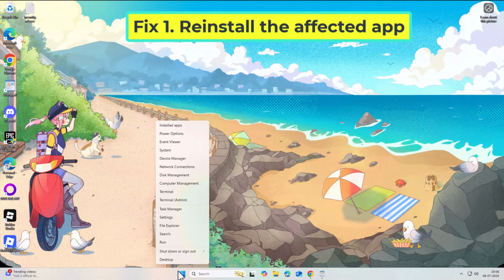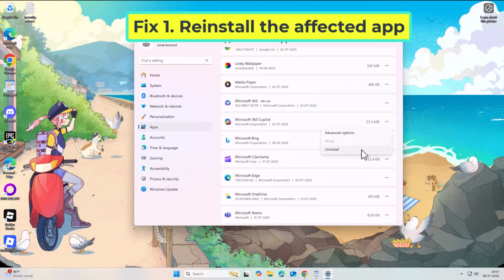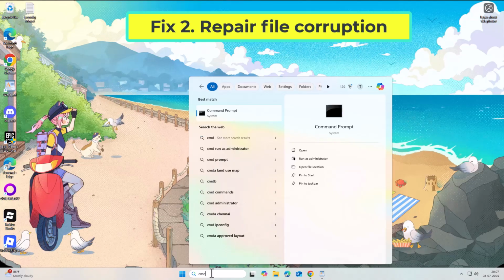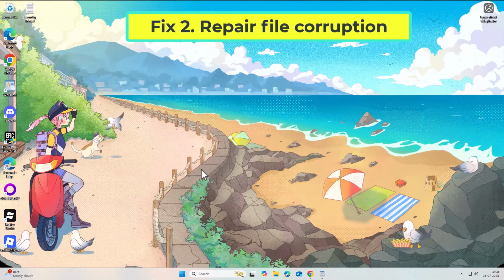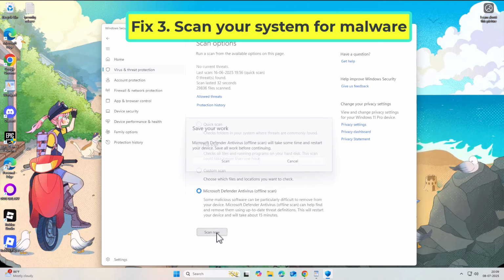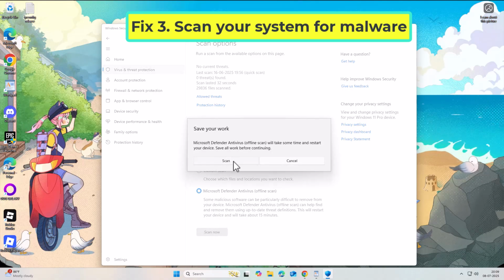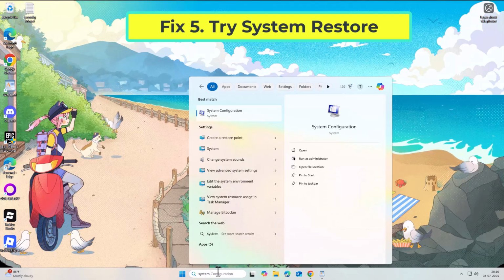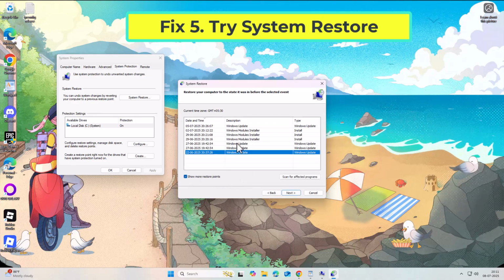(FIXED) amd_ags_x64.dll missing or not found error in Windows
# fix amd_ags_x64.dll missing or not found error in Windows

CMD :
sfc /scannow